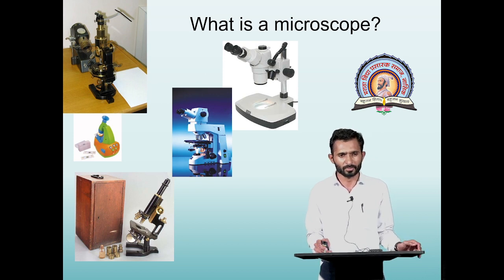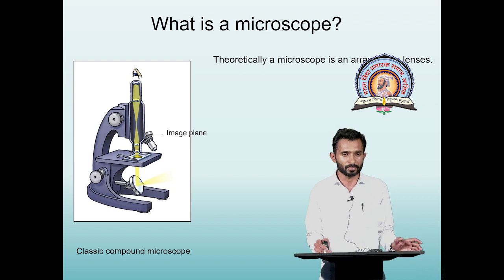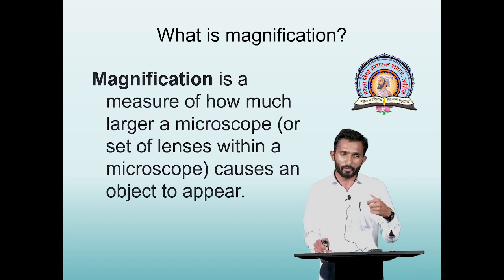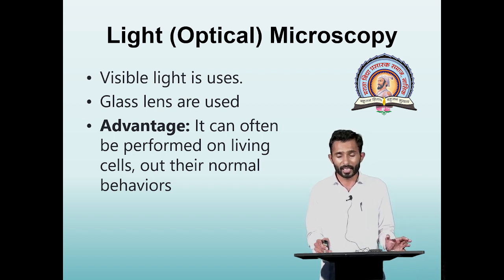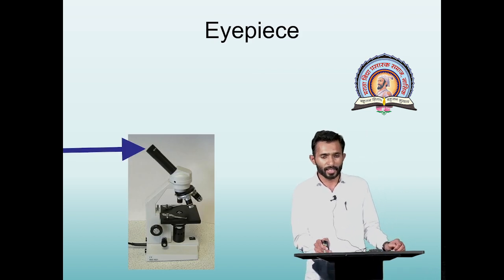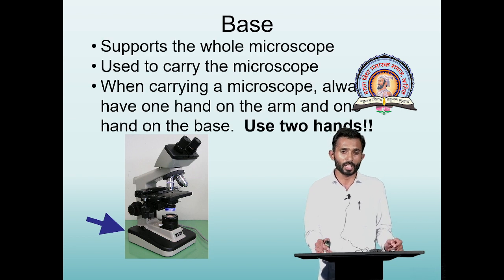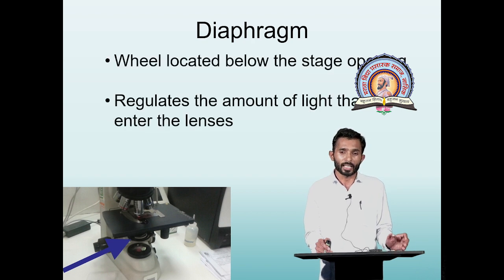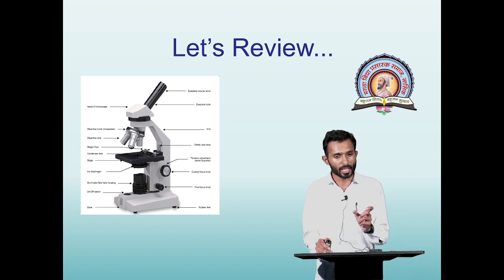R B Patil | Zoology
02 Zoolgy 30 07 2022 Rakesh Patil